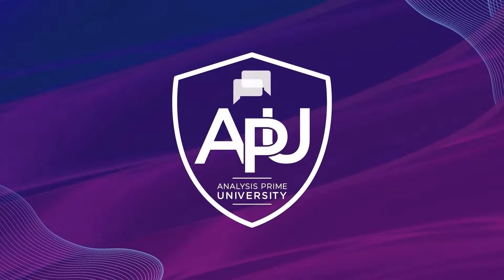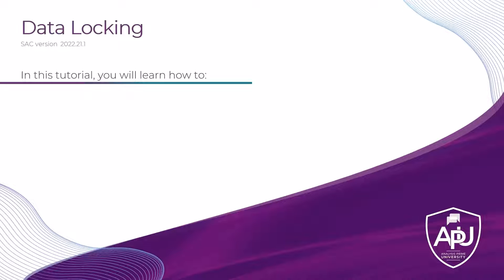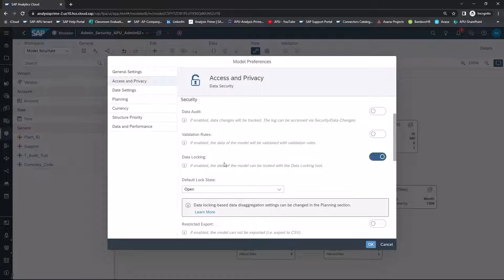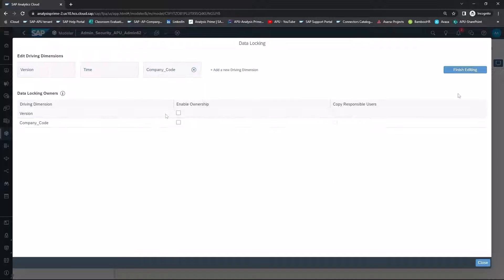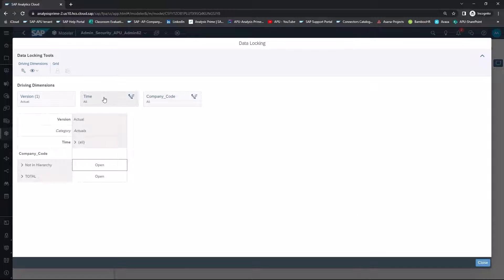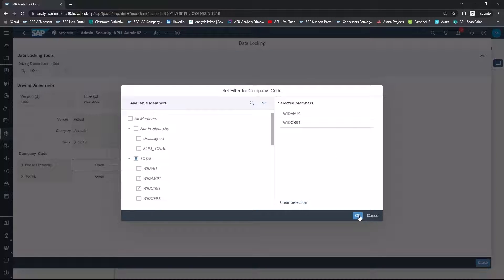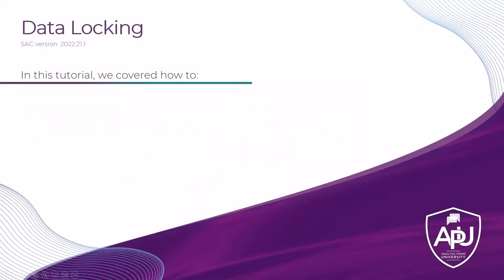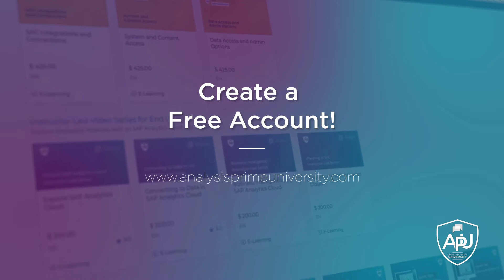Data Locking in SAP Analytics Cloud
In this tutorial, our instructor will demonstrate how to set up data locking controls for a model in SAP Analytics Cloud.